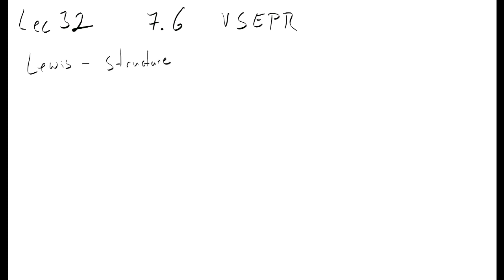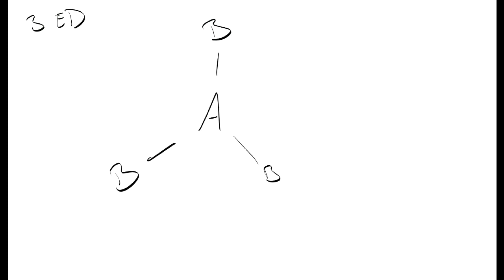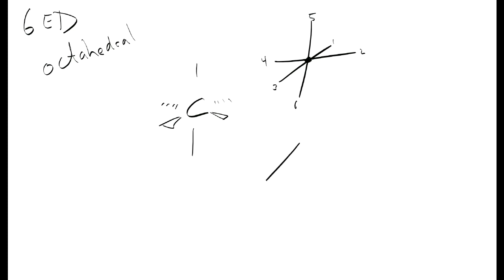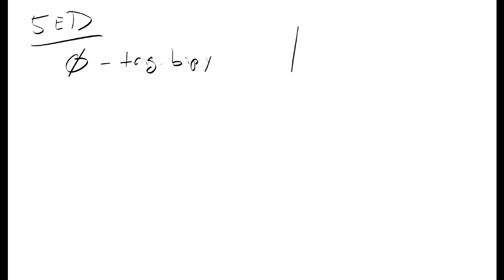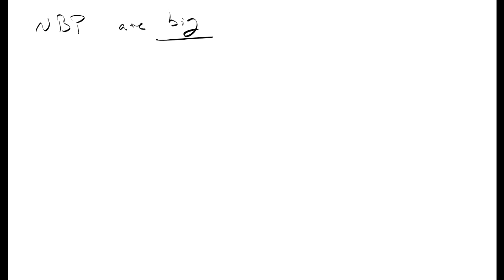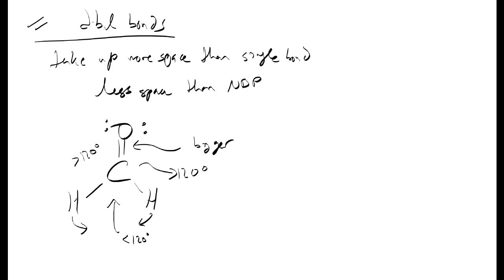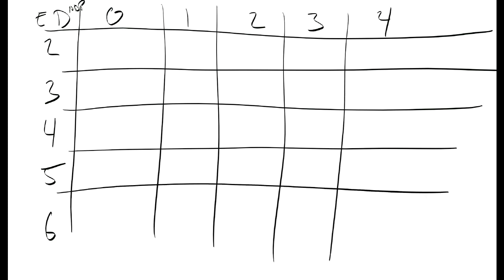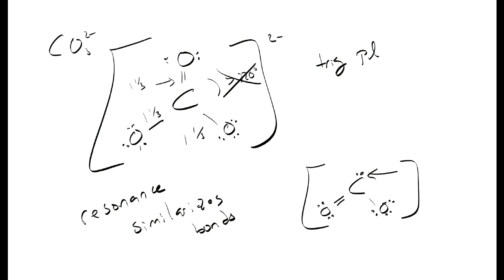Chapter 4 - Part IX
Chapter 4.6 - Molecular Structure and Polarity